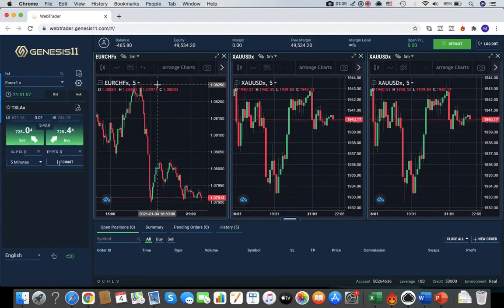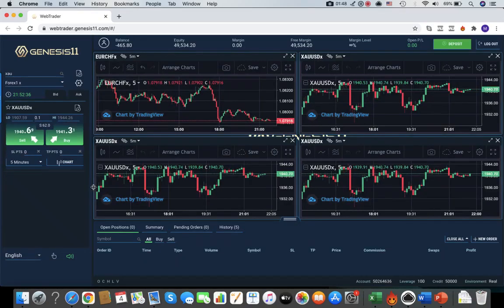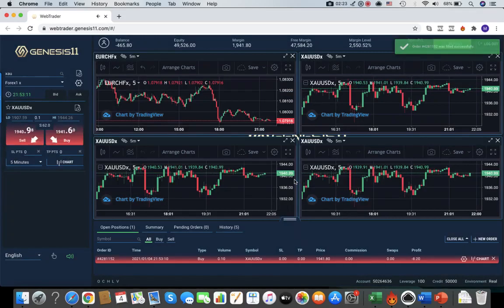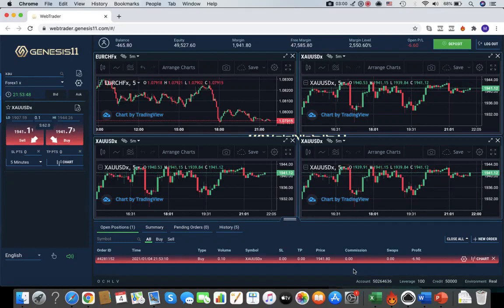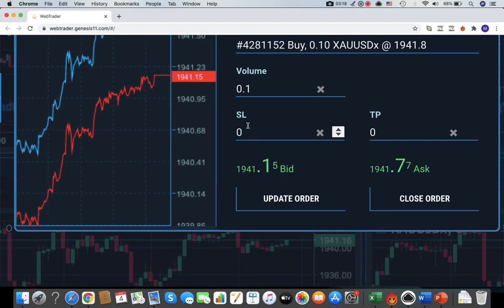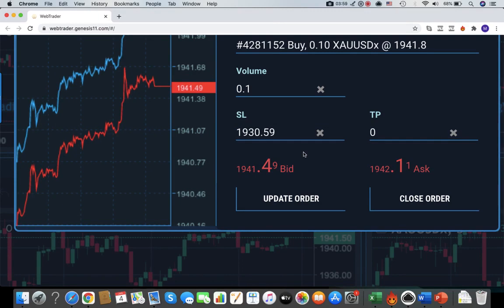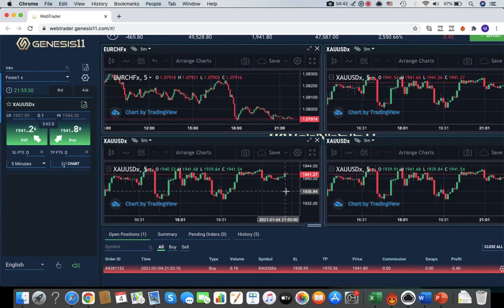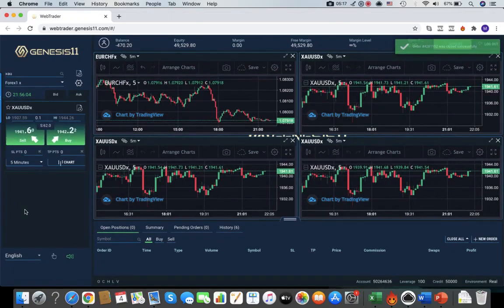Genesis11.com | Opening Trades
Opening Trades